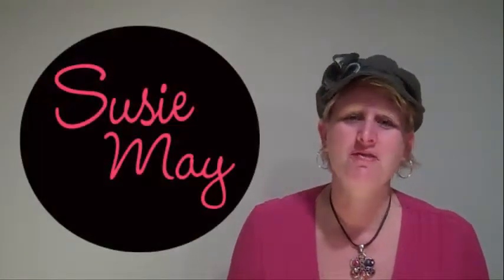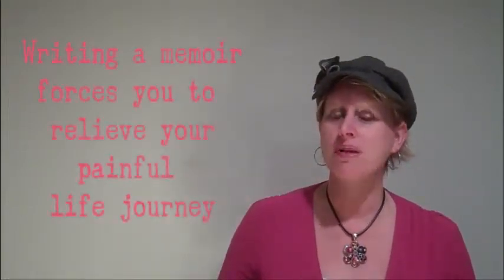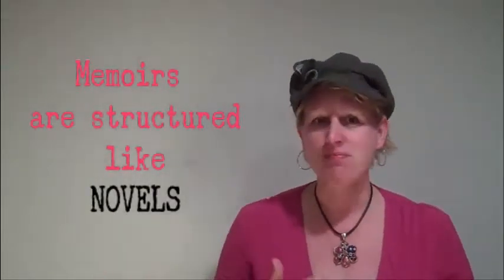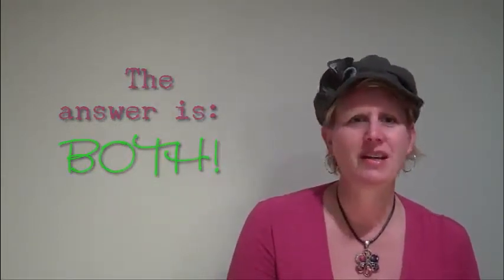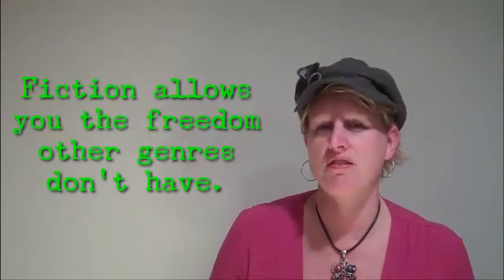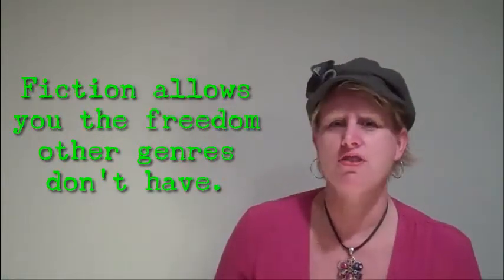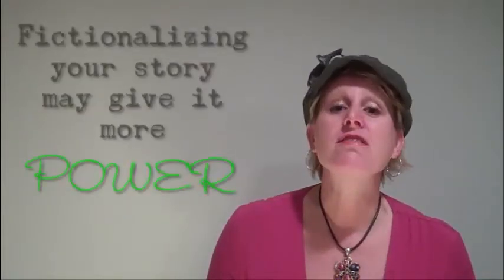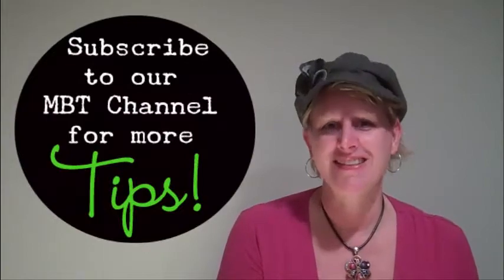Writer's Q&A: Should you write a Memoir or a Novel?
My Book Therapy founder, and best-selling, award, winning author Susan May Warren talks about the difference between Memoirs and Novels, and which one might be right for you.